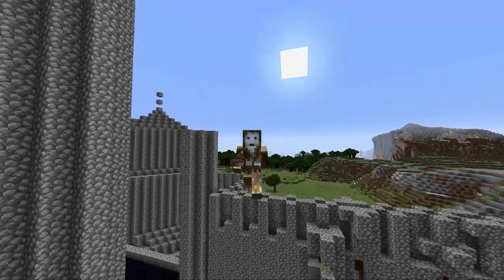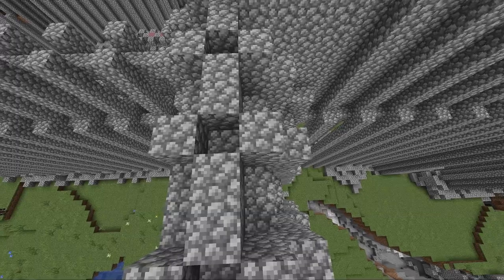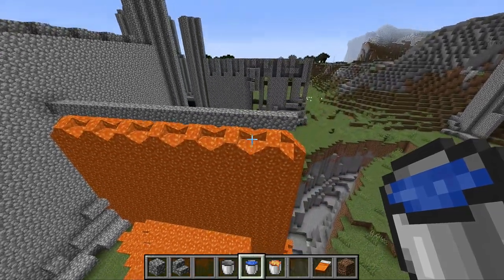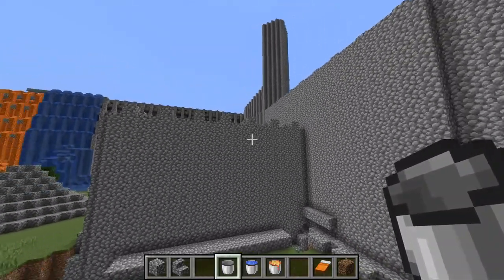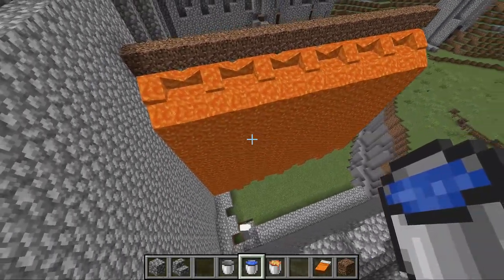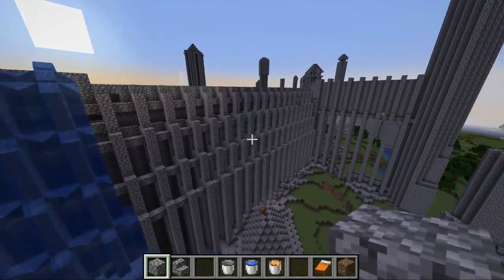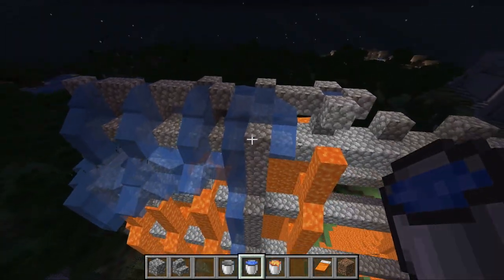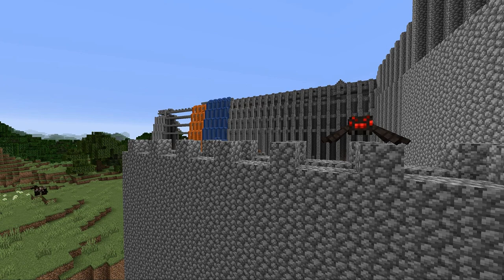Minecraft LavaCast Tutorial: How to Cast Smooth Walls With Lava & Water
Minecraft tutorial on how to LavaCast smooth walls with lava and water to create perfect cobblestone structure without placing the blocks yourself. I show you some different smooth walls in the smooth wall family, hope it helps you get into the world of casting cobblestone with lava and water!

Licensed to me according to our agreements.
T4W: Minecraft LavaCast Tutorial: How to Cast Smooth Walls With Lava & Water